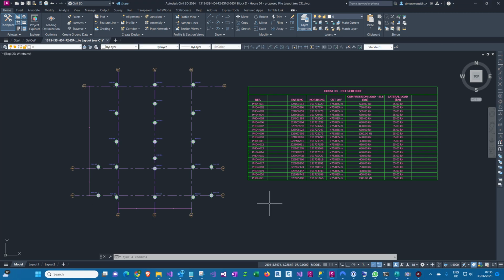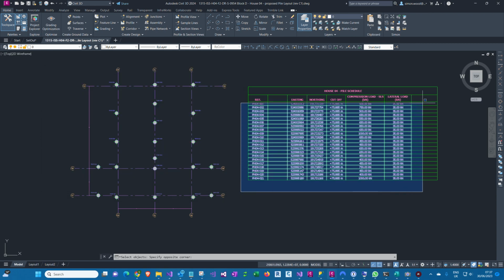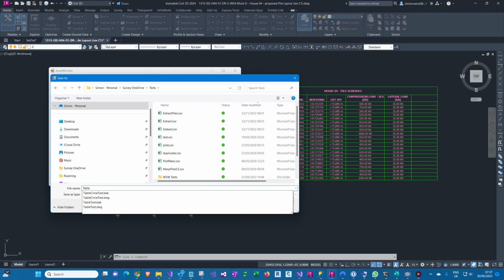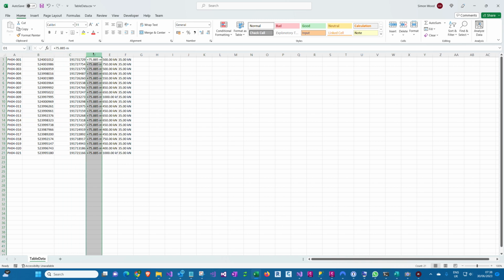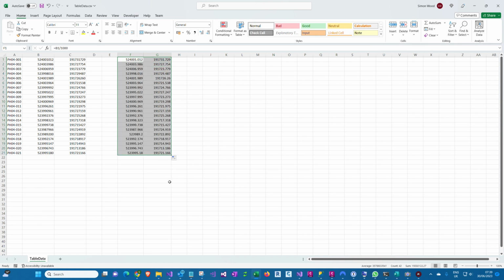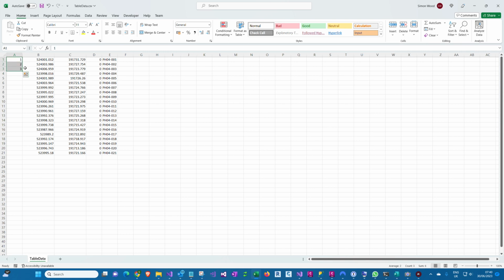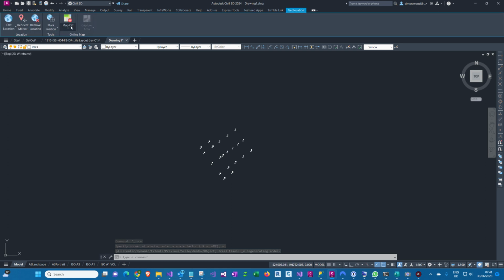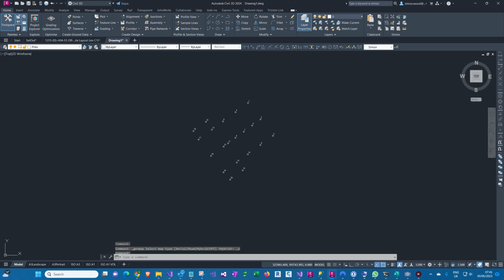Autocad tables to csv file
How to extract text tables from an Autocad drawing and save them to Excel csv format.